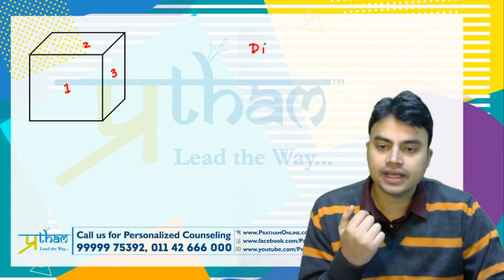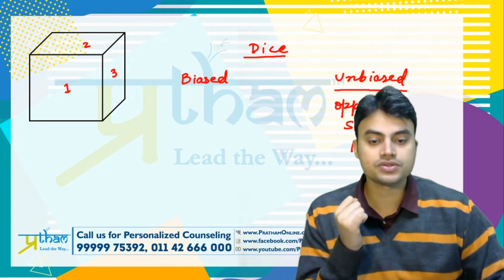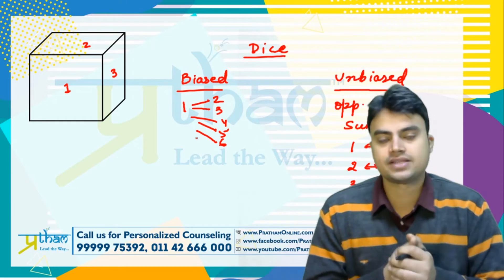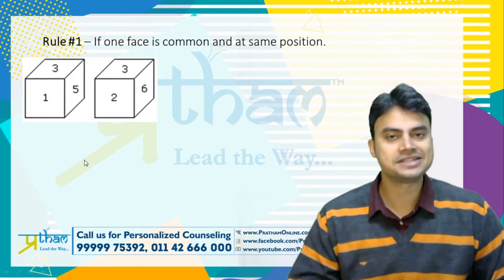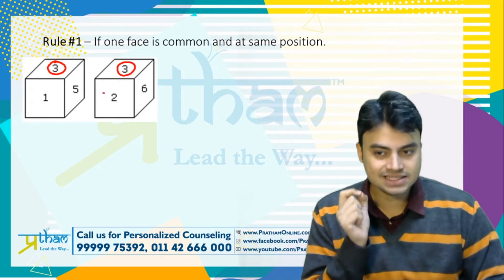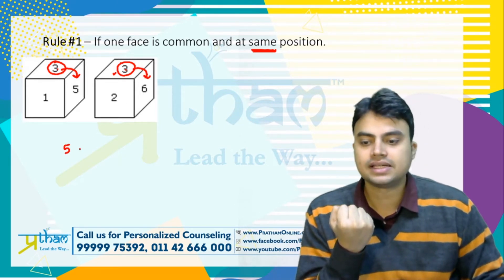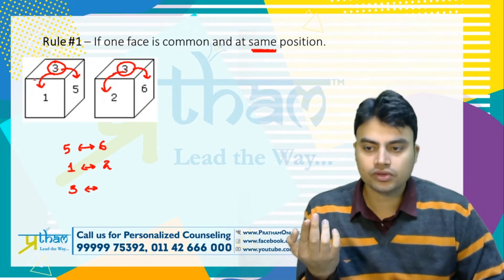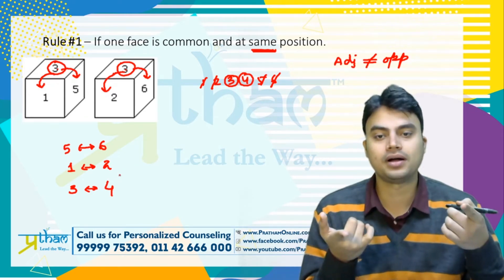Rolling of Dice - Short tricks (part 1) | Logical Reasoning by Pratik Pradhan